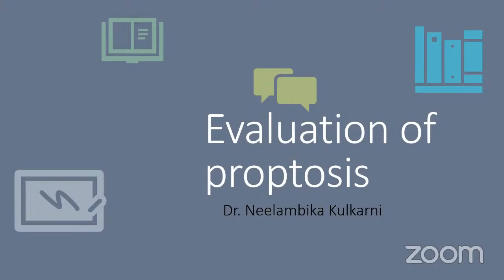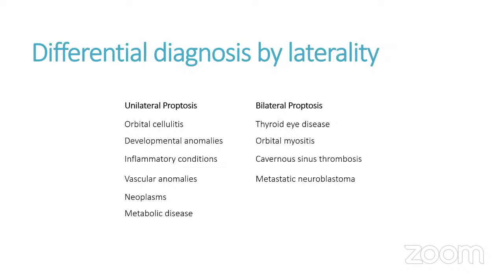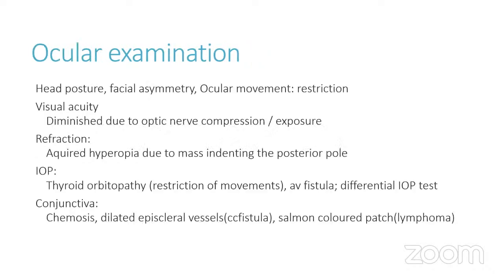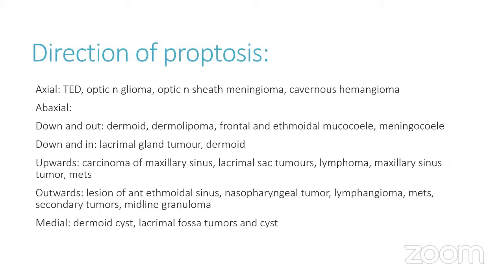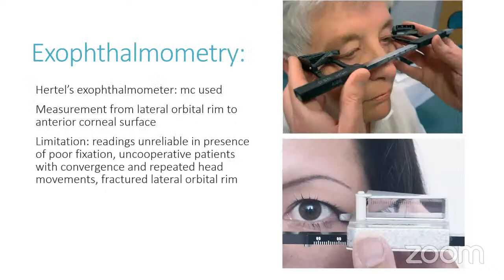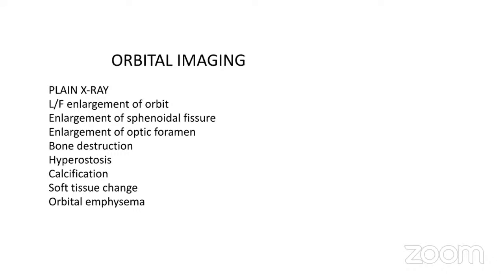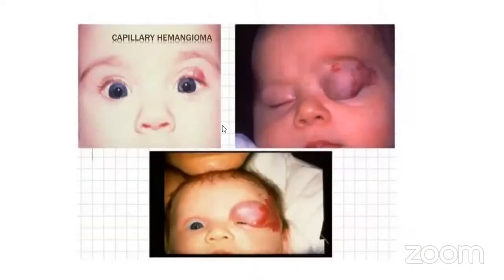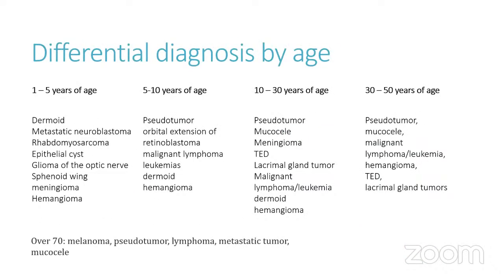Proptosis evaluation Dr Sourabh Patwardhan Nandadeep Eye Hospital